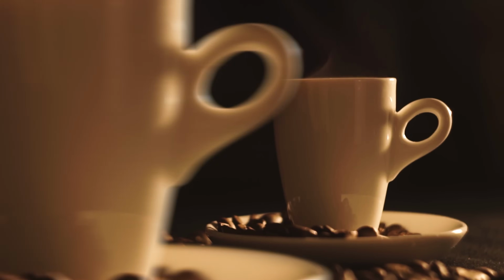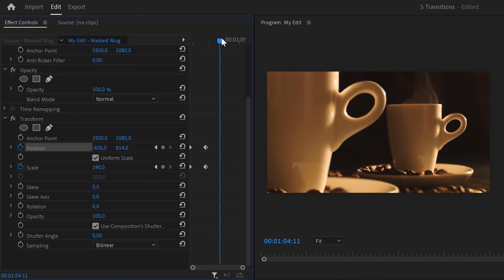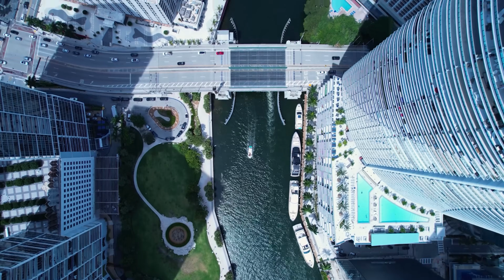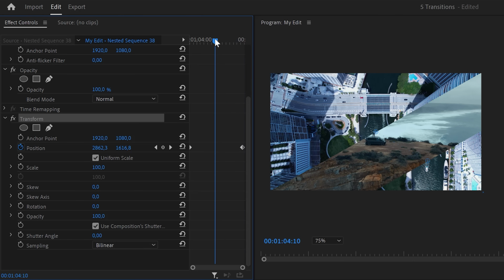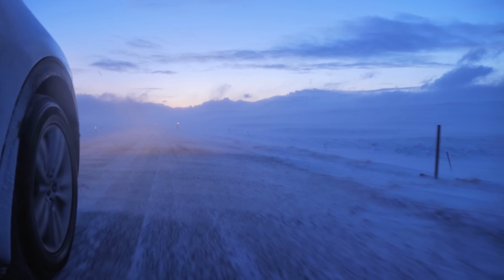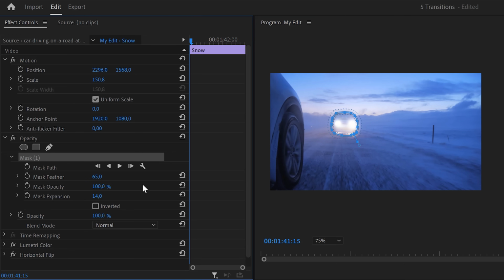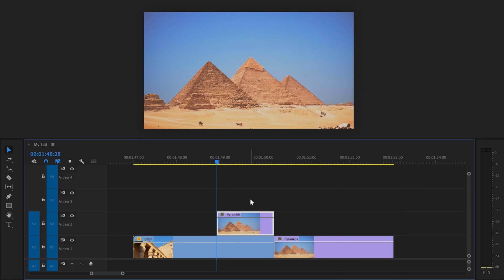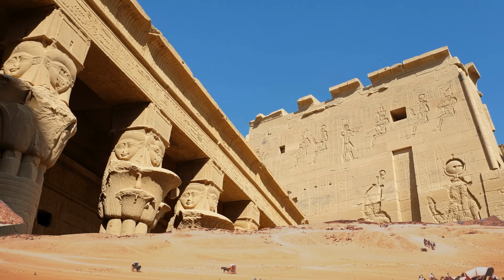5 UNREAL Transitions You Won't Regret Learning!